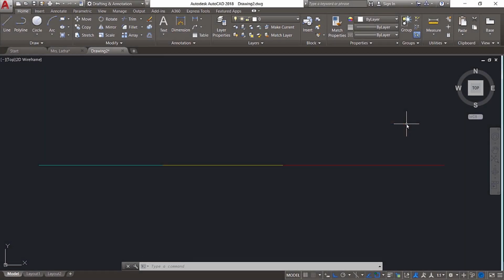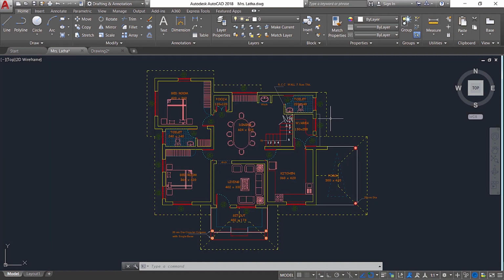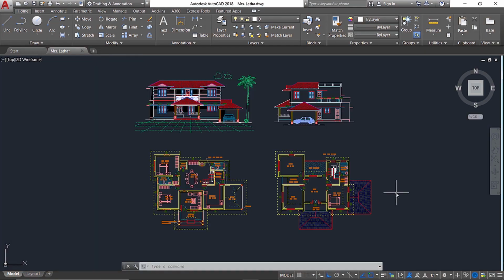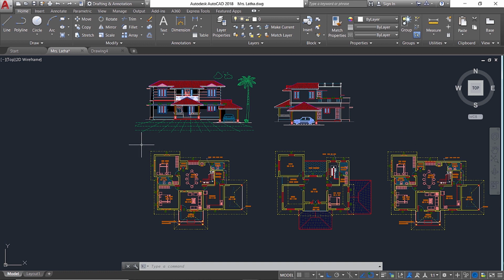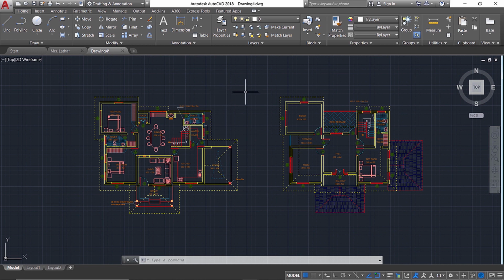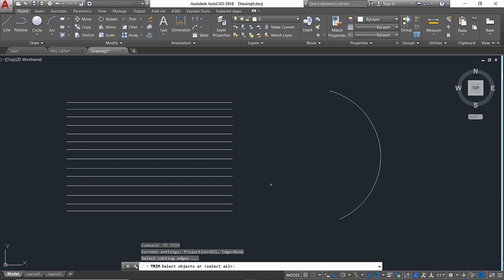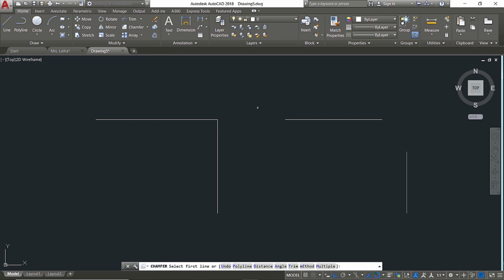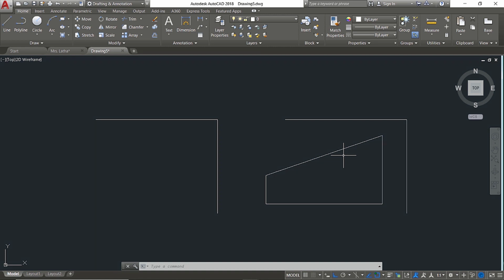BEST EDITING TIPS IN AUTOCAD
BEST EDITING TIPS IN AUTOCAD - This tutorial video is the second one in  the 3 Tips Video Series . It Deals with 3 very effective Editing Tips . Please Explore and make the Best use of this Tutorial video .

Query Solved
Best AutoCAD Tips
AutoCAD Editing Tips
AutoCAD Editing Commands
AutoCAD Overkill command
OverKill
AutoCAD Tips